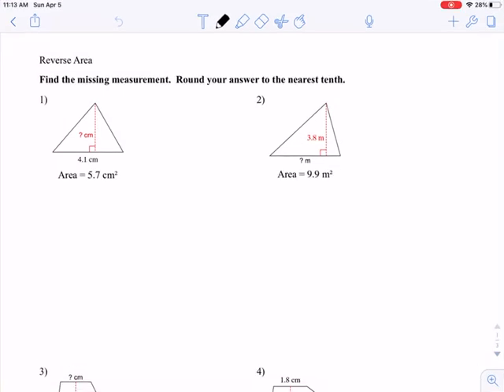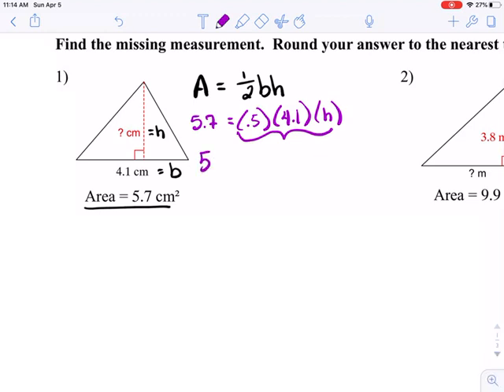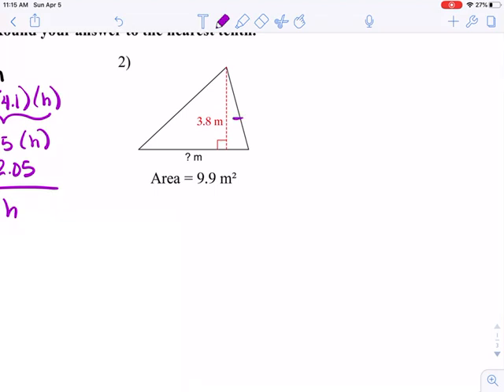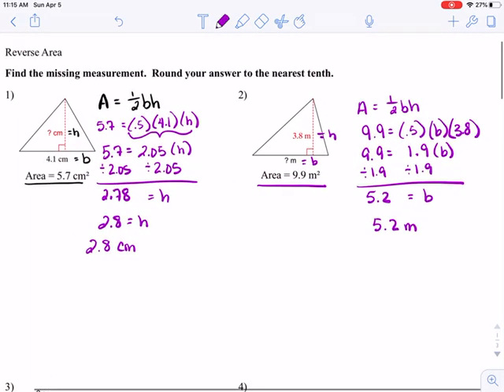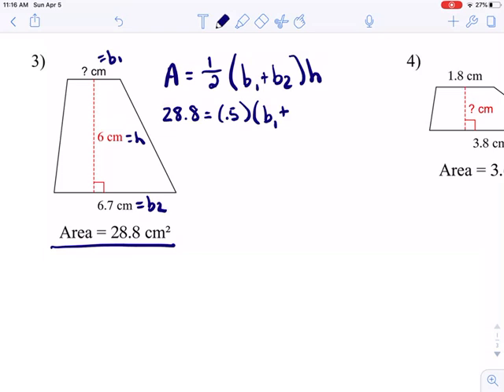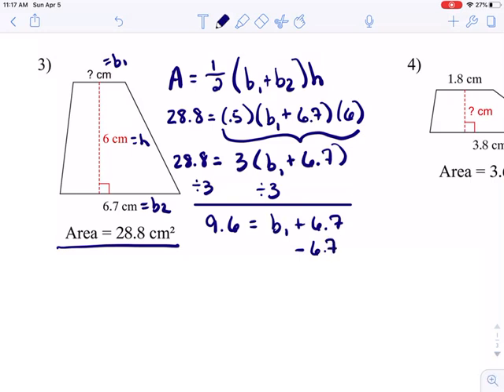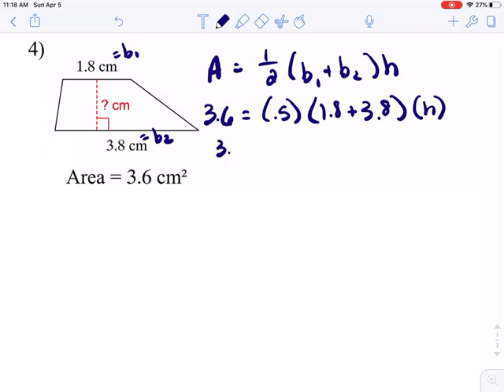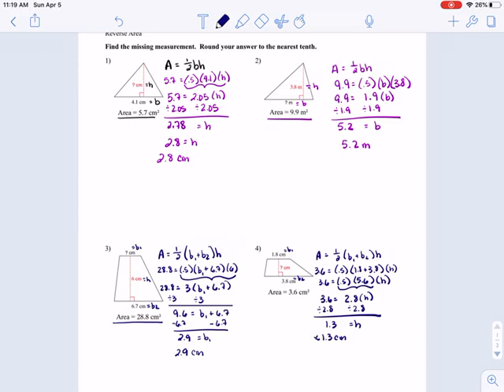Reverse Area Video